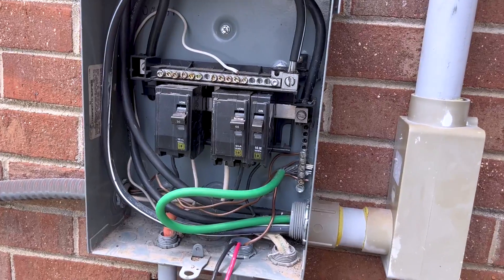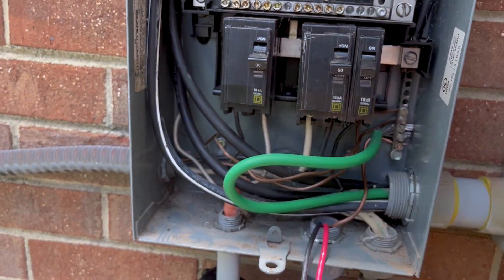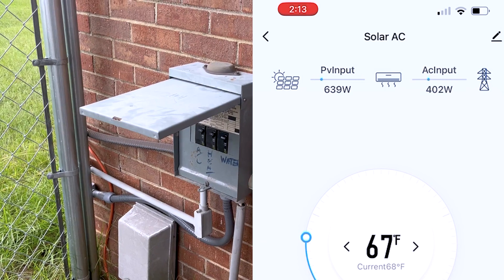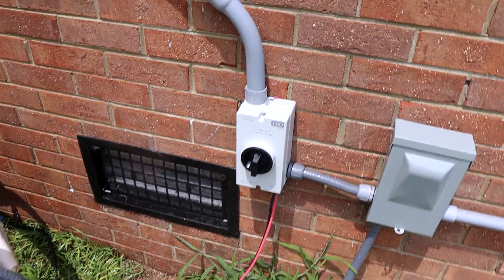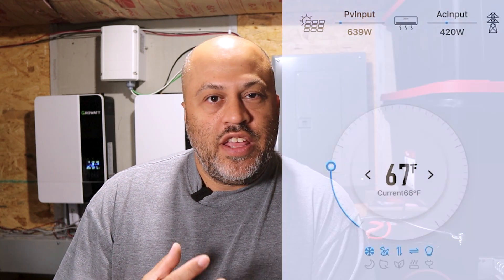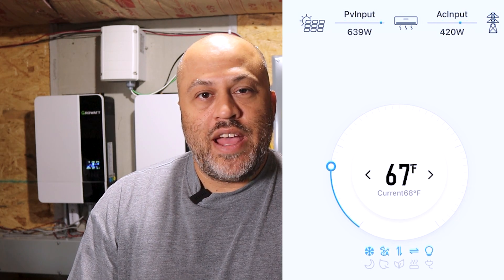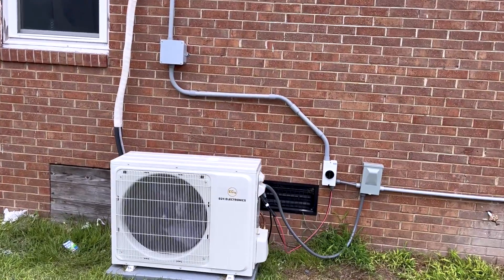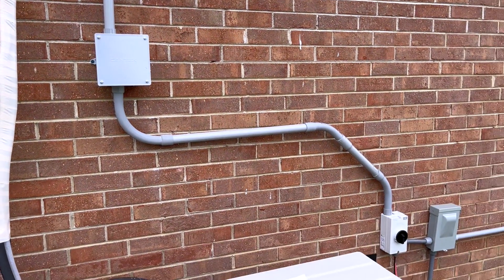EG4 Solar Mini Split Install Part 2 & FAQ’s Answered